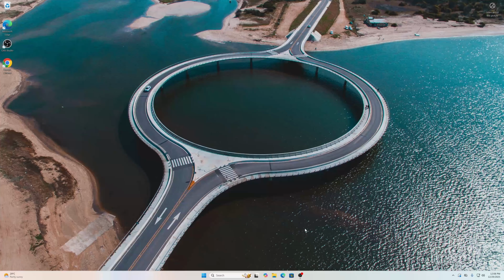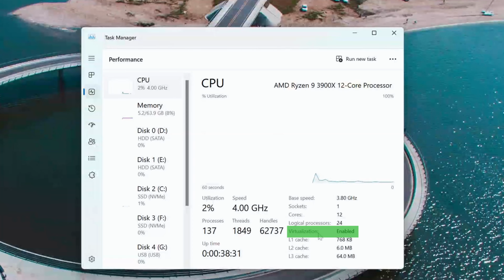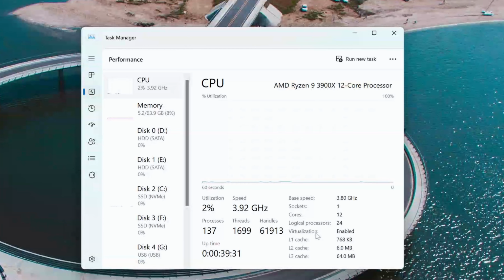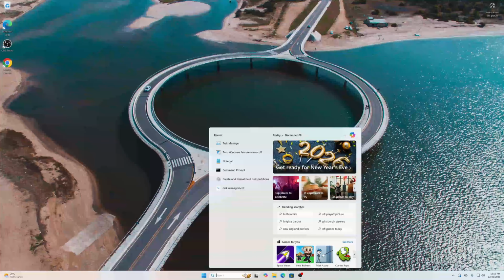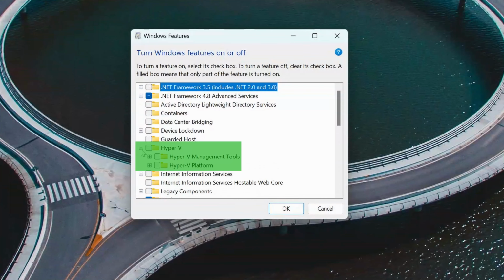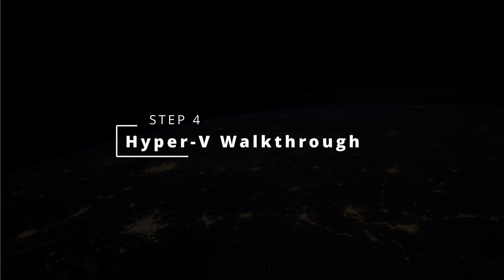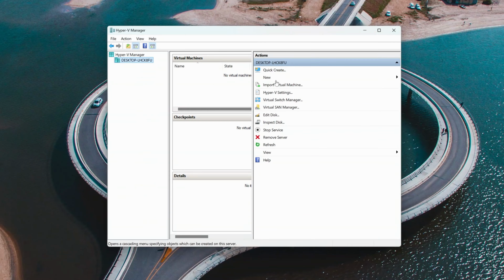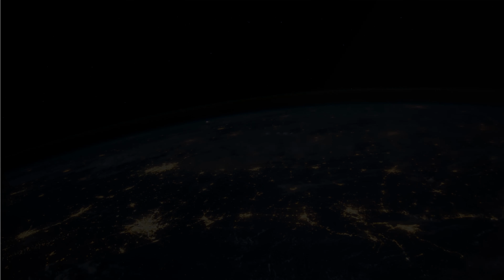Enable Hyper-V on Windows 11 Pro (Step-by-Step Guide)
Learn how to enable Hyper-V on Windows 11 Pro, Education, or Enterprise so you can start creating and running virtual machines. This step-by-step guide covers checking CPU virtualization support in Task Manager, enabling it in BIOS/UEFI if needed, and turning on Hyper-V through Windows Features.

00:00 - Intro & Overview
00:21 - Check If Virtualization is Enabled
01:05 - Enable Hyper-V
01:42 - Hyper-V Walkthrough
02:43 - Next Tutorial

🛒 Components in this build:
• Windows 11 Pro — [Details] | [Check Price]